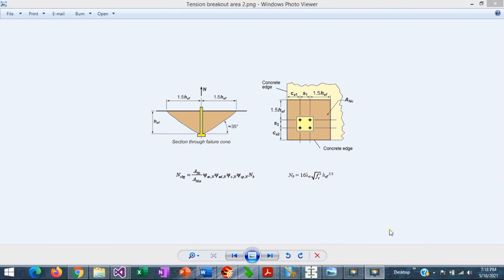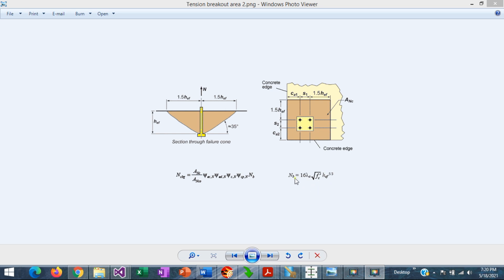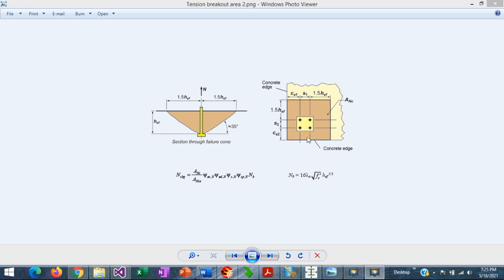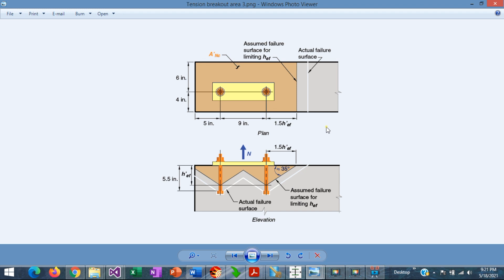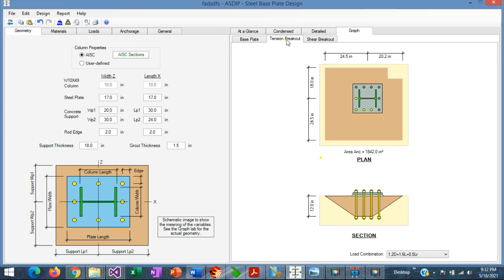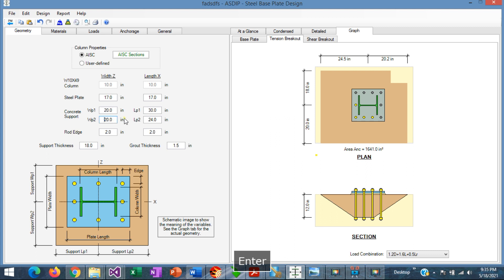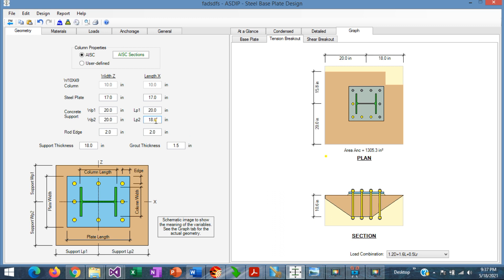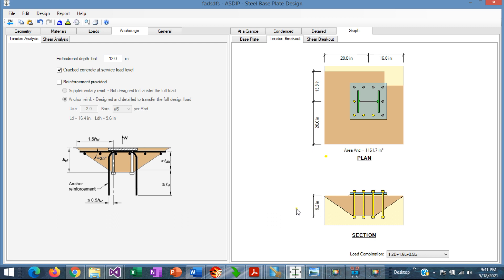Anchor Rods - How to Calculate the Tension Concrete Breakout Capacity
Anchor rods are elements designed to resist mostly tension forces, sometimes in combination with shear. Out of all the tension limit states required by ACI 318, concrete breakout is particularly important because a concrete failure would be non-ductile, and therefore it should be avoided. This document discusses how to calculate the concrete breakout capacity of anchor rods. ASDIP STEEL will be used to support the discussion.